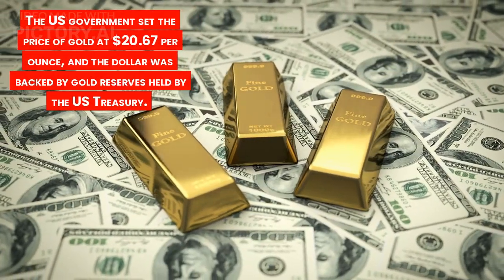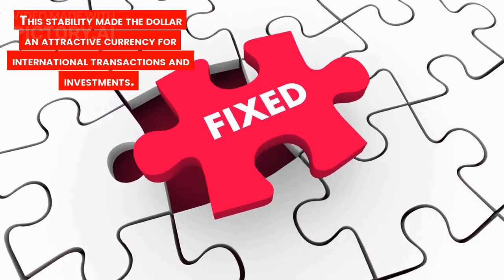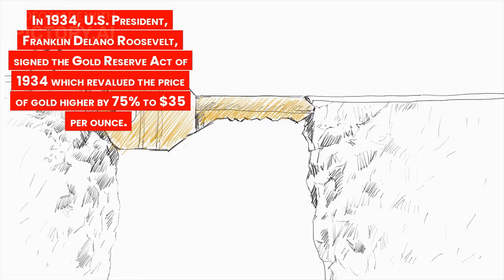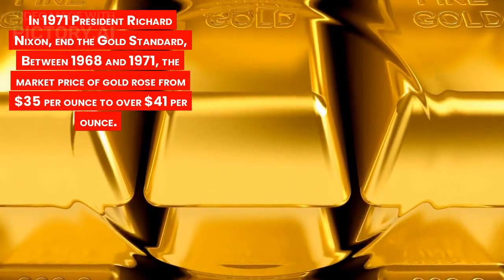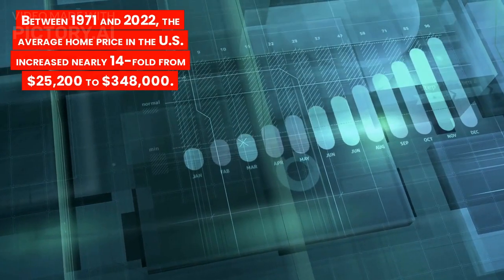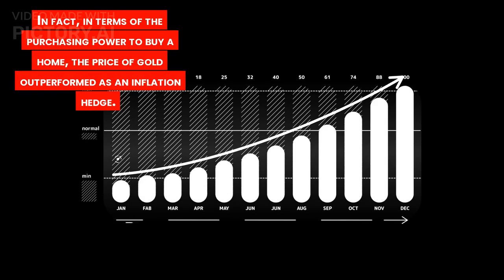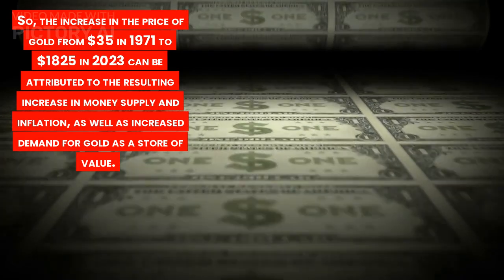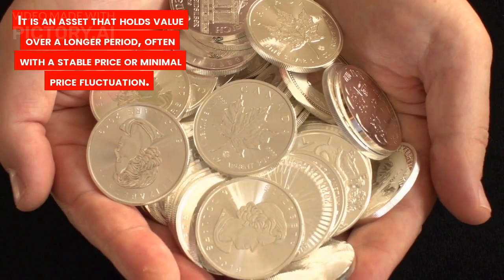Dollar purchasing power since it's creation in 1792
How has the purchasing power of the U.S. dollar changed since its creation in 1792? In this video, we delve into the history of the dollar and how it has evolved over time, comparing it to the prices of different goods and services throughout history. We explore the factors that have influenced the value of the dollar, including inflation, changes in the money supply, and shifts in the global economy. We also discuss how the dollar has served as the world's dominant reserve currency and the implications of this for global trade and finance. Whether you're a student of history or an investor looking to gain insights into the value of the dollar, this video provides a comprehensive overview of the evolution of the dollar's purchasing power over the past two centuries.